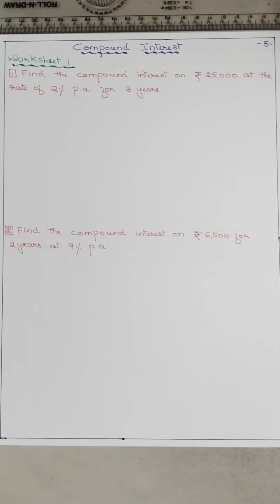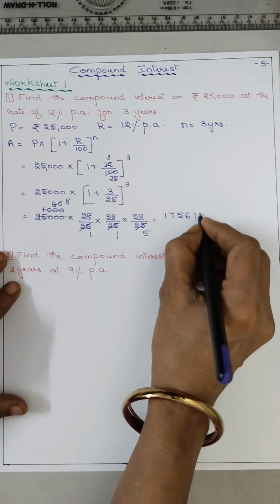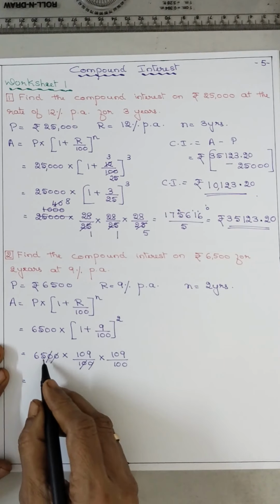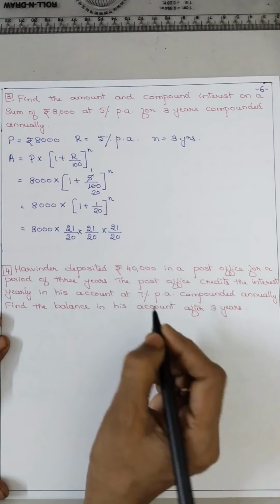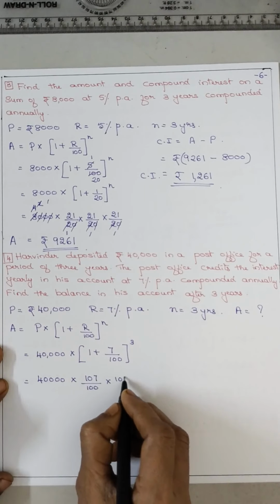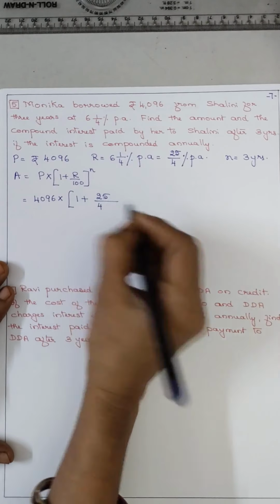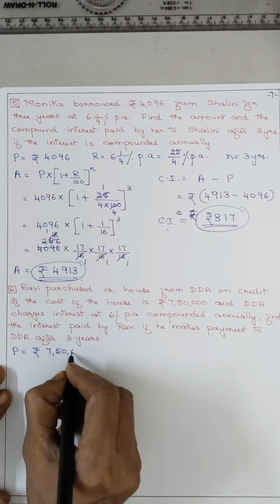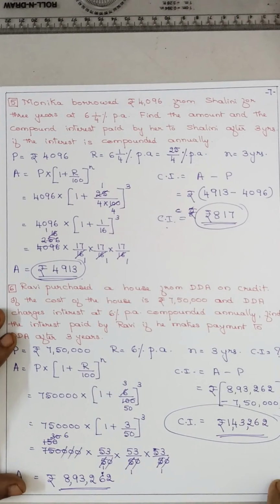8th Std. (DAV Syllabus) Compound Interest W.S. 1